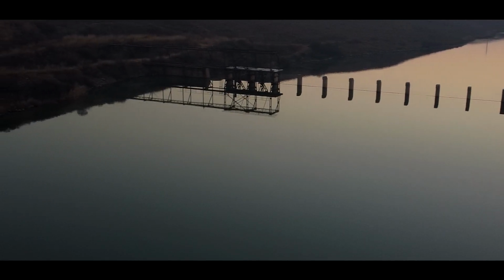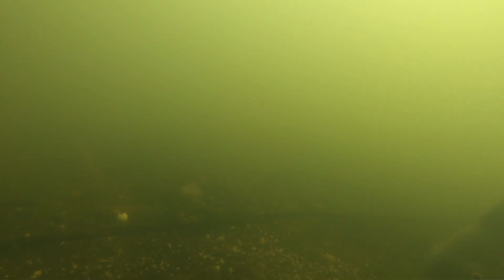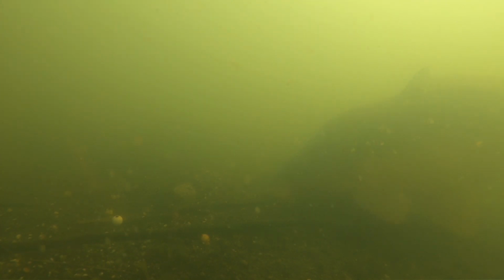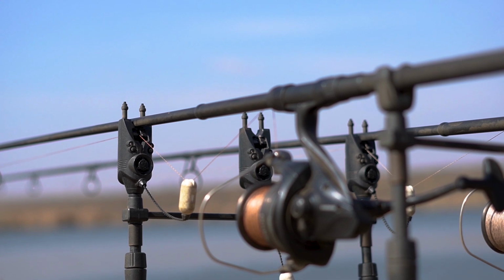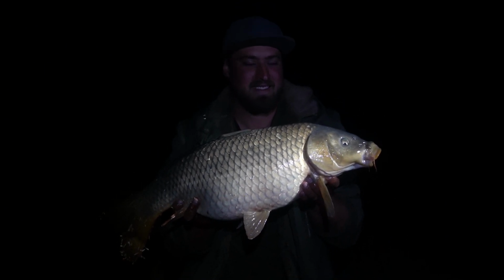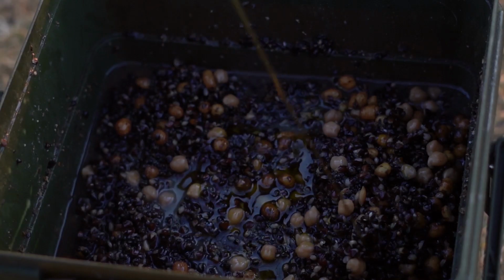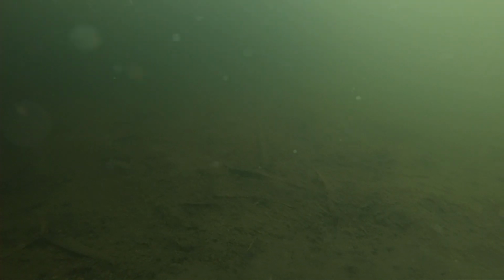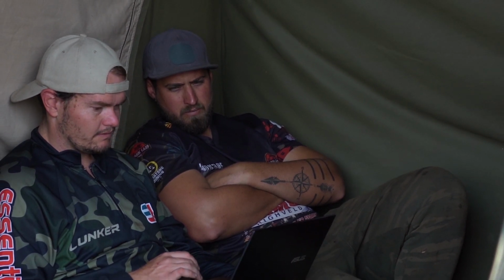Carp fishing underwater - Otter tries to steal camera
Watch carp feed underwater and how they react to rigs.
In this session, we managed to land a bunch of fish and also got takes on camera underwater.
We also witnessed a couple of otters trying to steal the camera. Luckily the whole ordeal was recorded.